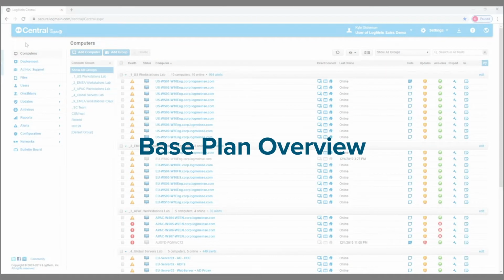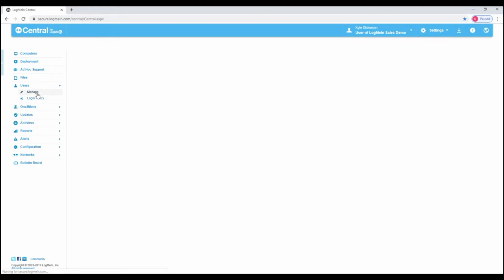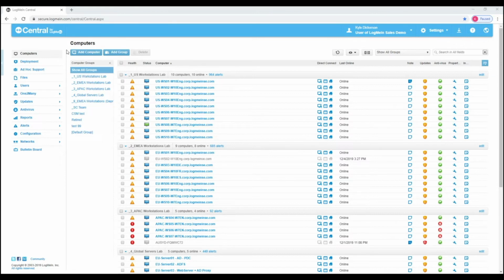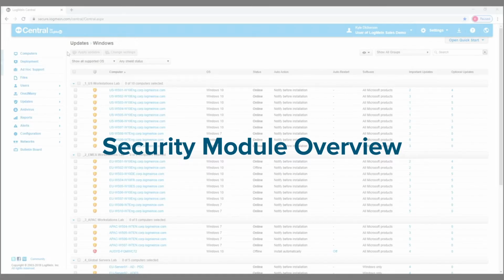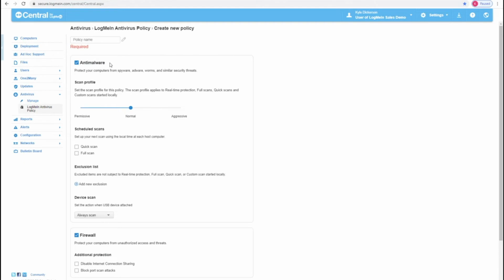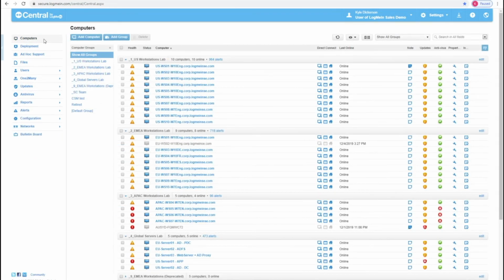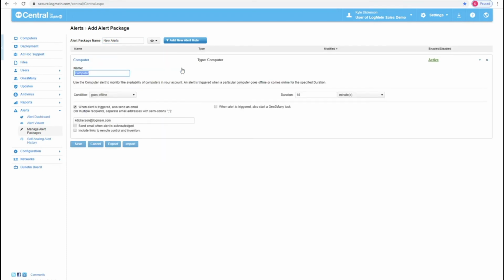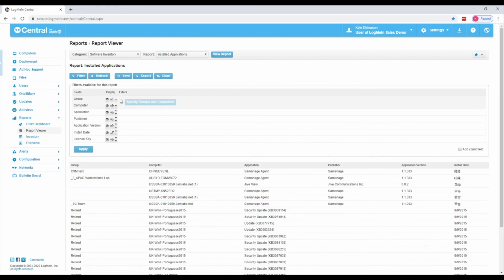LogMeIn Central | Product Overview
Content Sections:
Request a personalized demo – 0:36
Base Plan Overview --  0:42
Security Module Overview – 3:58
Automation Module Overview – 5:19
Insight Module Overview – 7:18
Request a personalized demo – 8:17